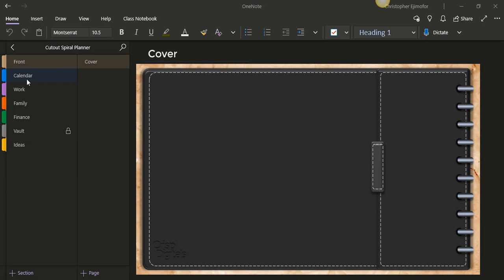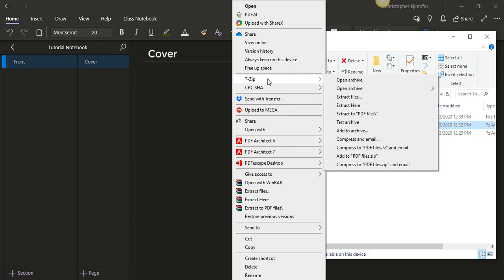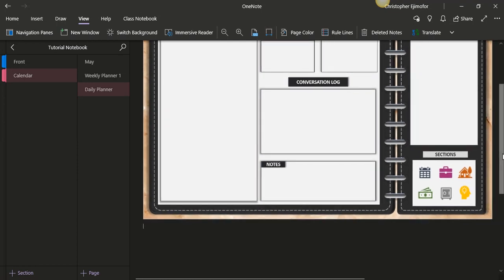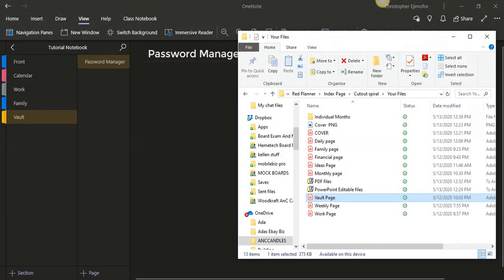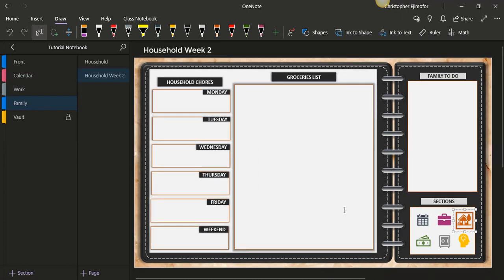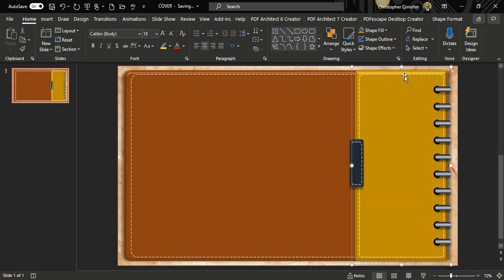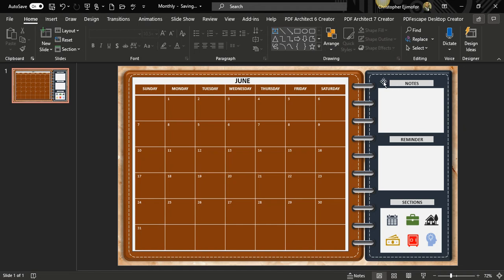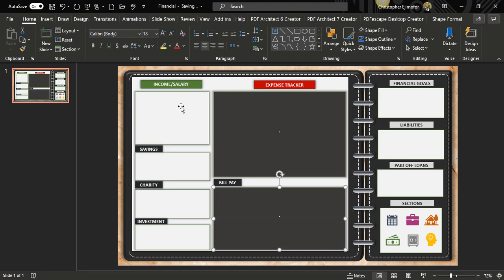How to Use My FREE OneNote Templates From Start To Finish. Import Files To OneNote, Edit All Files.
This video is to show you guys a complete step by step tutorial on how to use my FREE Template for your OneNote Planner. If you don't have the files yet, you can download the below and start setting them up immediately.

Thank you guys and hope you benefit from this and go and create amazing planners.